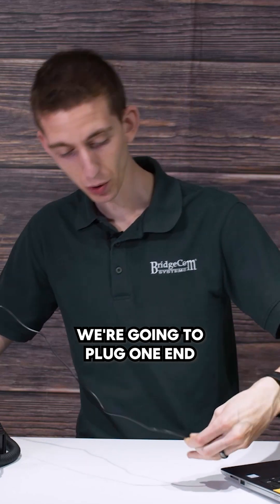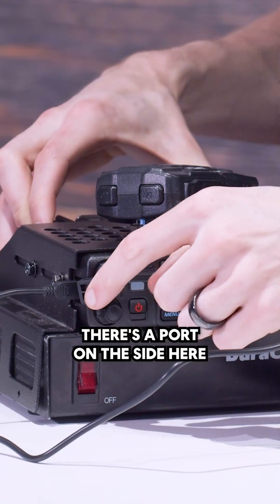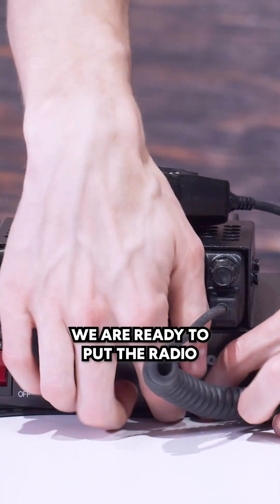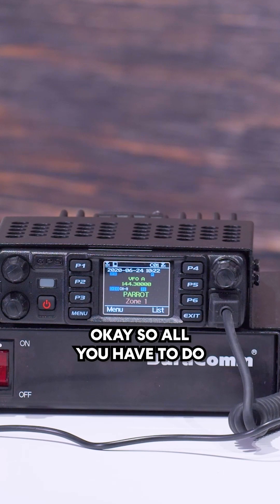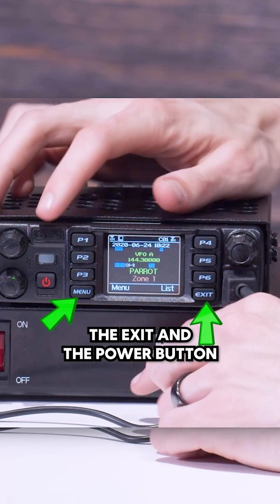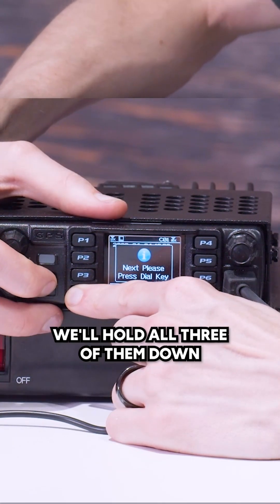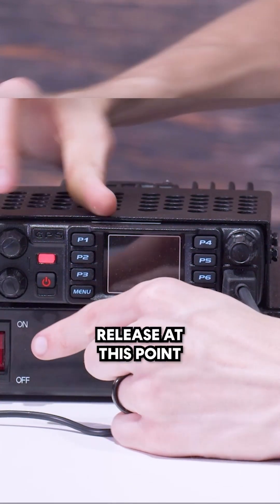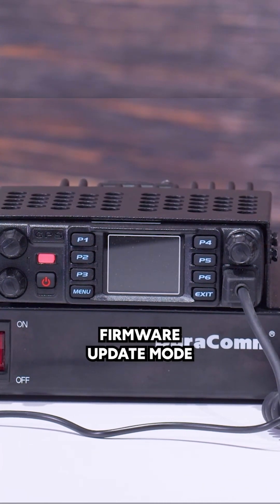How to Update Firmware on 578